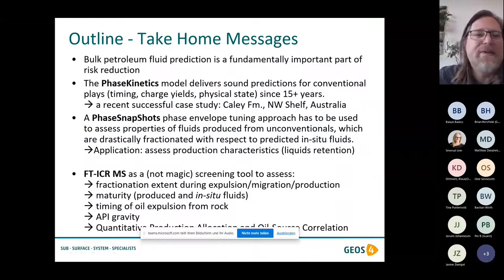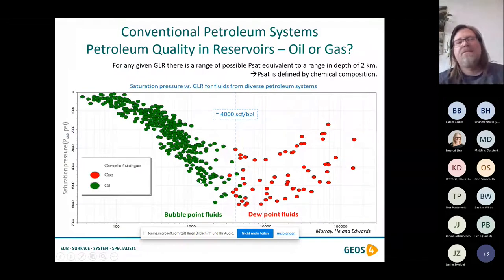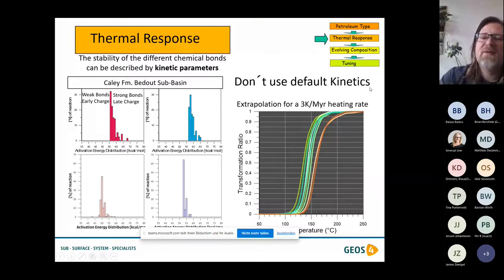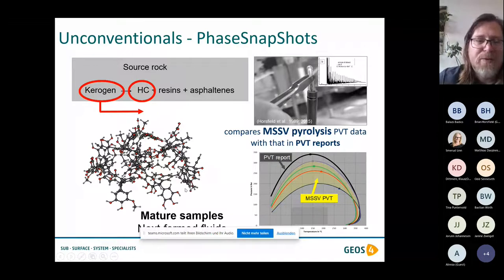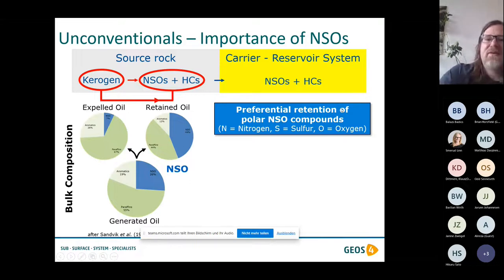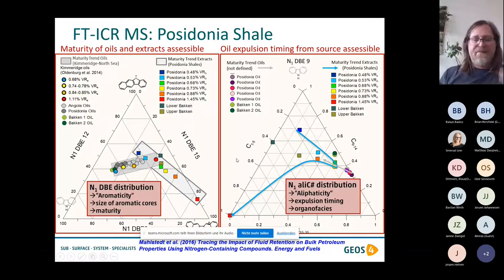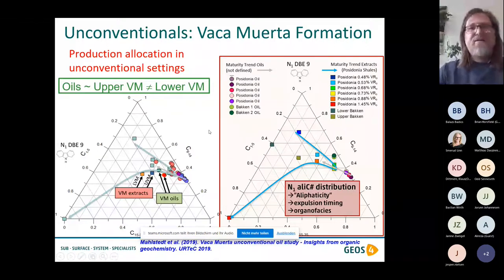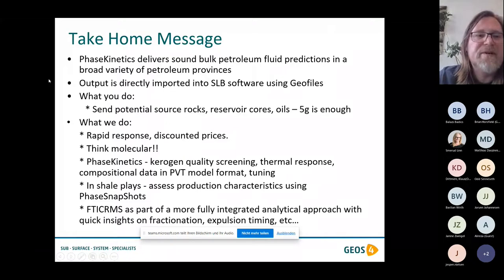FORCE Webinar Controls of bulk petroleum compositions in conventional and unconventional petroleum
The petroleums systems network is happy to invite you to a webinar featuring Nicolaj Mahlstedt from GEOS4. He will be talking about the Controls of bulk petroleum compositions in conventional and unconventional petroleum systems.